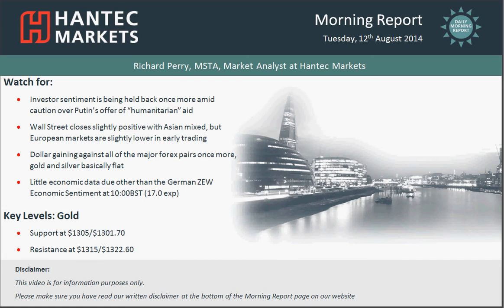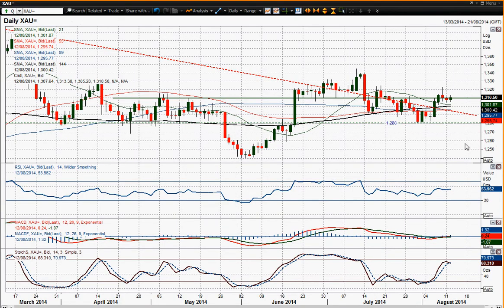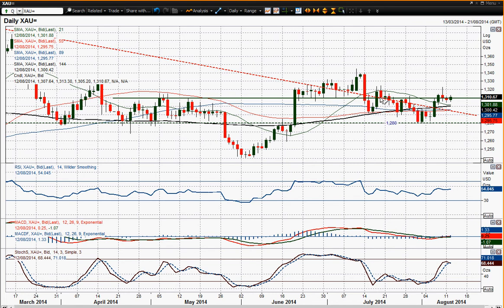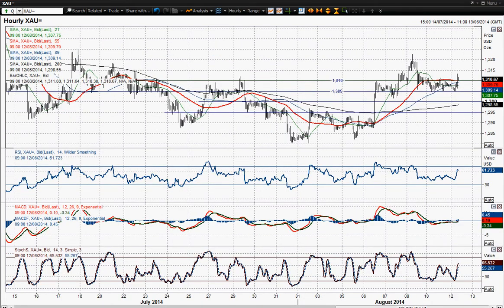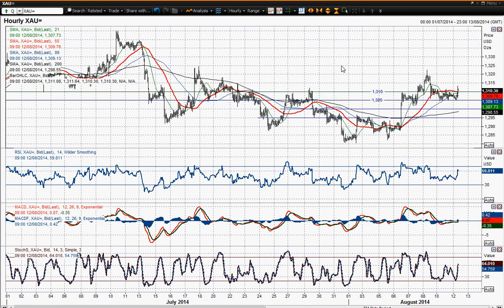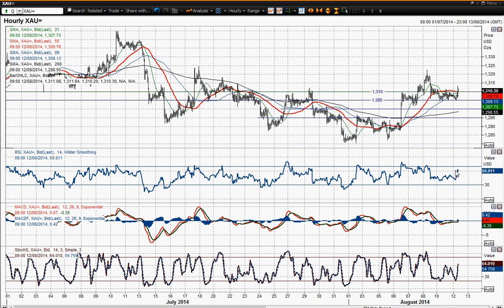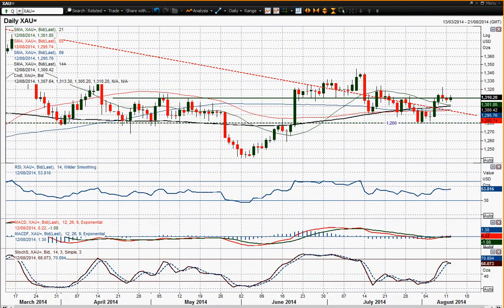Gold 12/08/2014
The price is once more gradually drifting backwards as the geopolitical tensions in Ukraine have begun to settle in the past couple of days. This is leaving traders with a very neutral outlook as momentum indicators take on a benign look to them. Trading above the daily moving averages gives a slightly positive skew, as does trading above the psychological $1300 barrier. However, the intraday hourly chart shows a possible near term top formation that would complete on a move below $1301.75, however support at $1305 seems to be holding for now. The drift is also meaning that the reaction high at $1322.60 is now strengthening as a basis of resistance and comes just under the key $1324.44 rally high. Gold remains a difficult play from a near to medium term perspective.